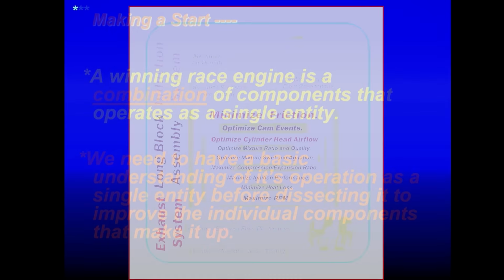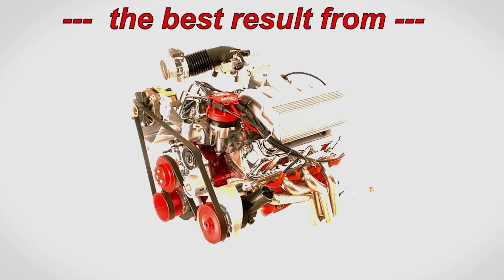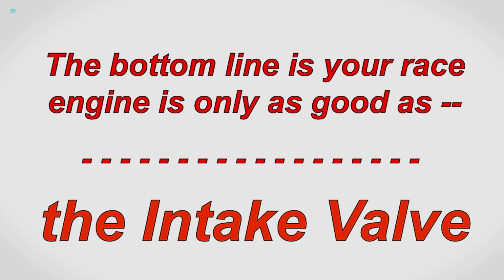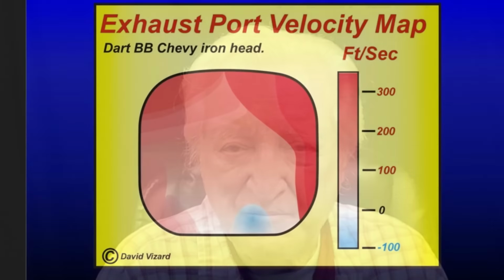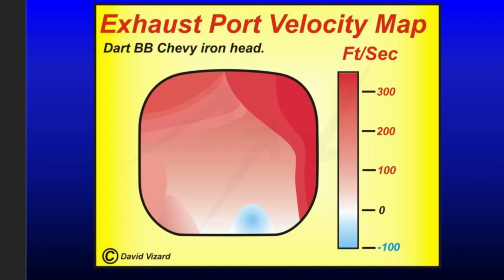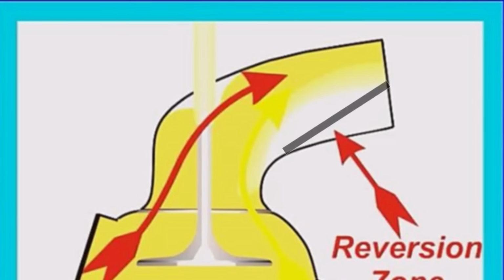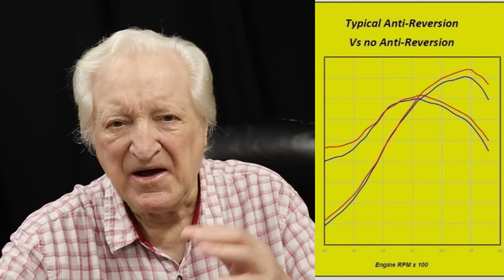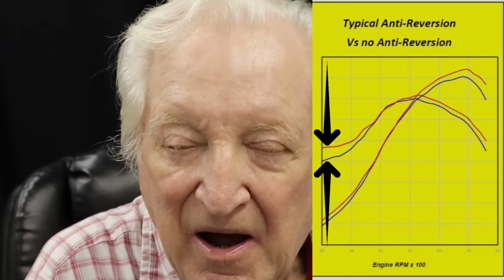Big hidden HP - from anti-reversion mods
In this, episode 142 of PowerTec 10 DV and crew delve into the little spoken aspects of power robbing flow reversions. Follow through on this and your typical V8 could be up in both low speed torque and hi-speed power. We are talking 25-30 lbs feet and at least as much in HP.